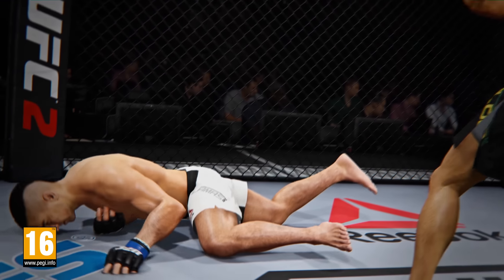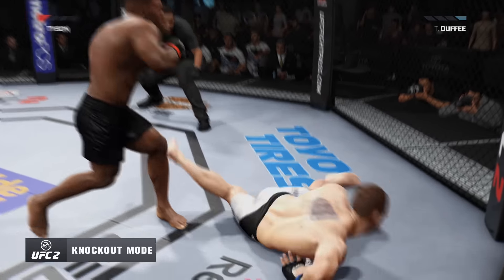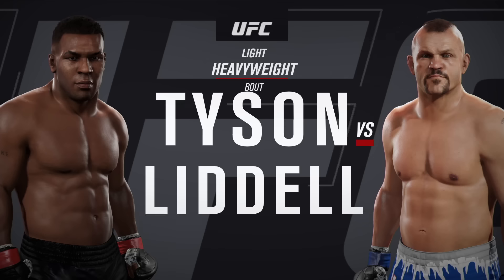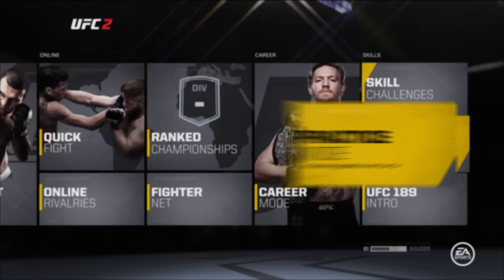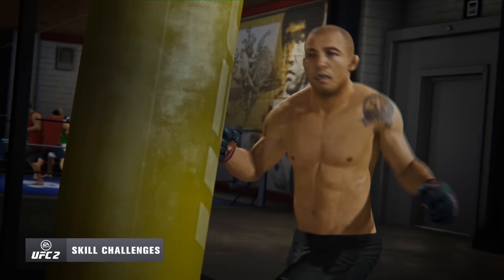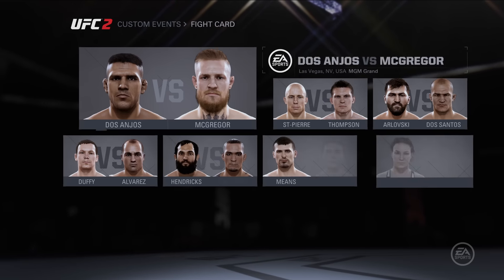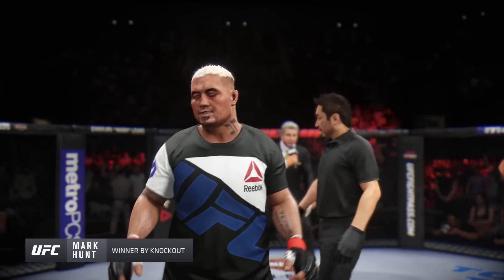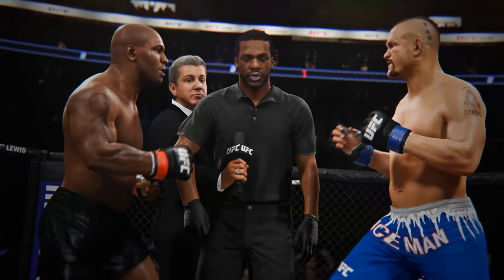EA SPORTS UFC 2 | Nové herní režimy | Xbox One, PS4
Na své si přijdou všichni fanoušci tohoto sportu, ať už jde o pět zbrusu nových herních režimů, vylepšený mód kariéry, který poprvé v historii série UFC® umožní tvorbu bojovnic, nebo nový systém Title Chase pro Online Championships. Bez ohledu na typ bojovníka najdete režim, který sedne vašeho stylu hry. Zakončete duel devastujícím knokautem v novém módu KO, dejte dohromady tým šampionů v režimu UFC Ultimate Team™ nebo v rámci Custom Event Creator zorganizujte snovou akci.

K dostání od 17. března 2016 ve verzích pro PS4 a Xbox One.